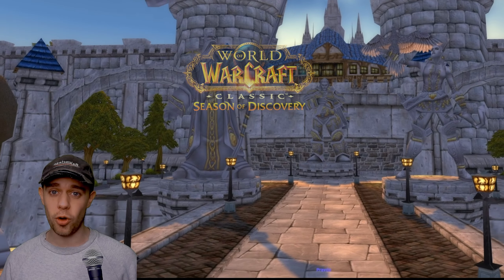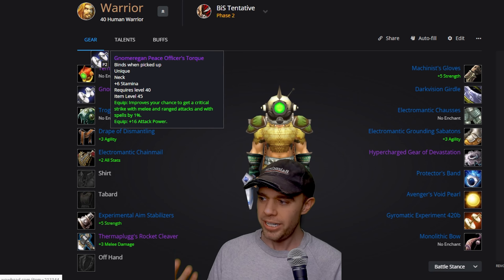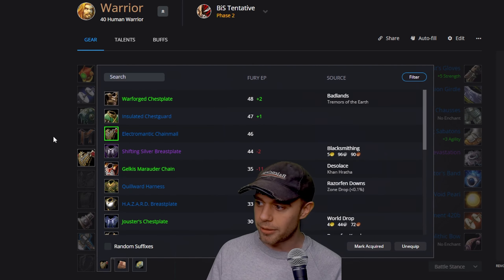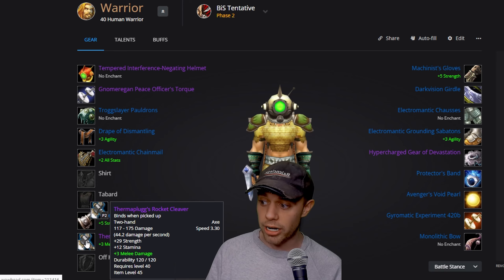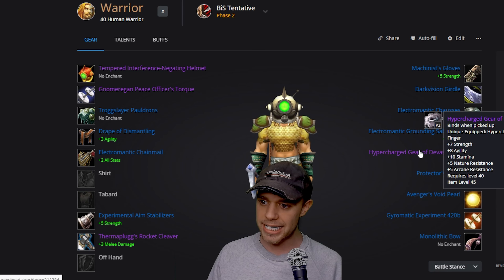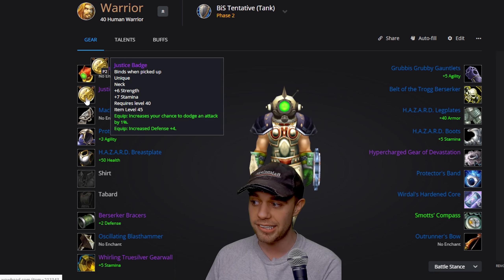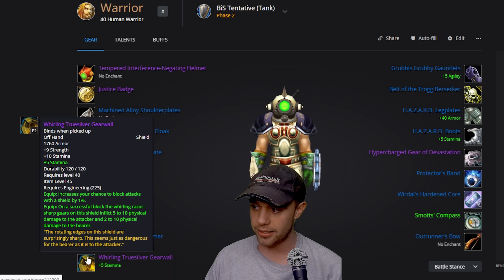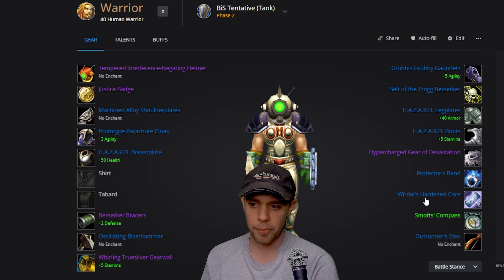SoD Phase 2 Warrior BiS Gearing Guide | DPS & Tanking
SoD ( Season of Discovery ) Phase 2 is nearly upon us & I wanted to see what kind of BiS Gear Warriors are currently working with for both Retribution, Protection & Holy for healing! As I said in the video, this is a preliminary guide for SoD Phase 2 and therefor this *could* change... probably not though!

**Timestamps**
00:00 - DPS / Arms & Fury
06:15 - Tanking / Protection